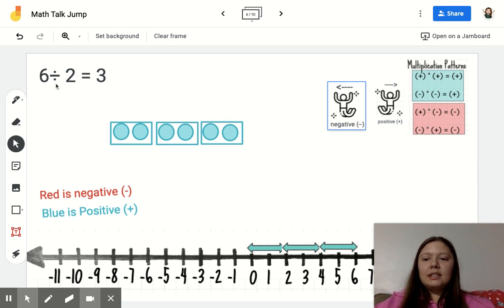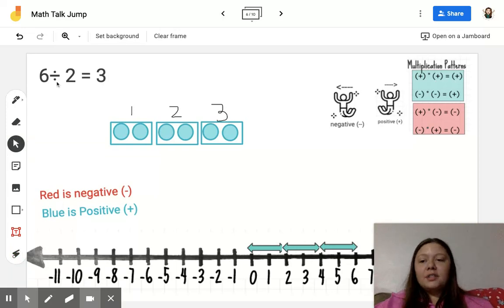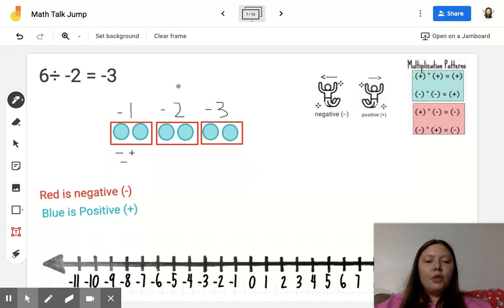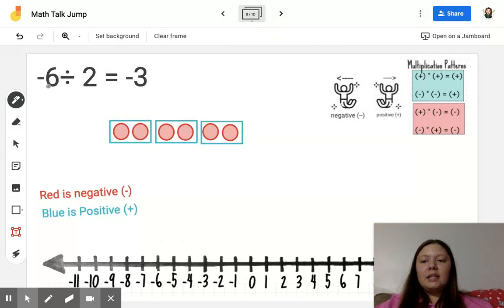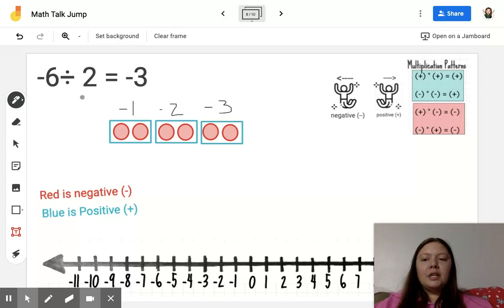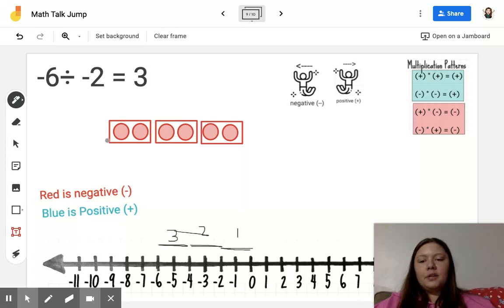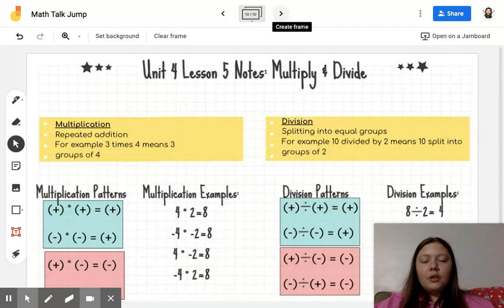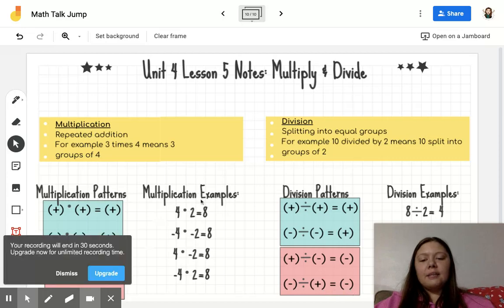Dividing with Negatives